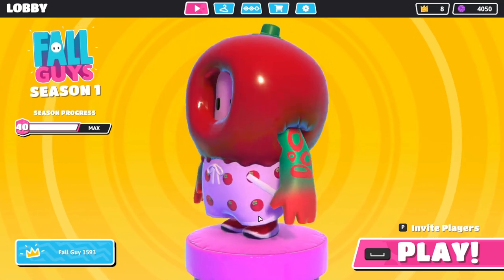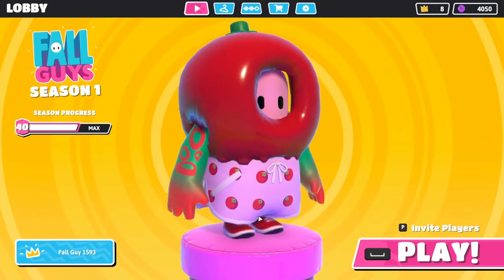FALL GUYS TOMATO SKIN! (NEW FEATURED ITEMS FROM THE SHOP!)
Hey guys bringing you some Fall Guys Ultimate Knockout gameplay of the new featured items in the shop which is the brand new tomato skin! I am personally not a fan of tomatoes but the shorts are kind of cute XD! Hopefully you all enjoy the gameplay and have been having fun so far playing season 1 of Fall Guys!!! We will be getting season 2 information at gamescom VERY SHORTLY and I will post info about what we hear from there!